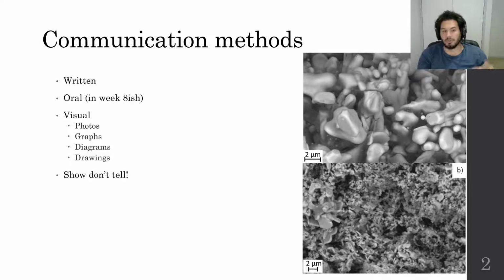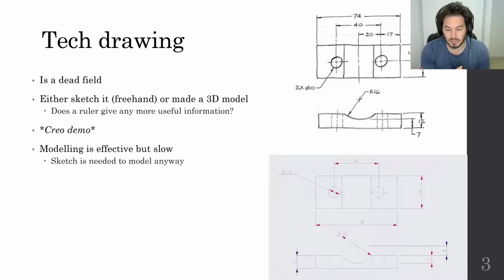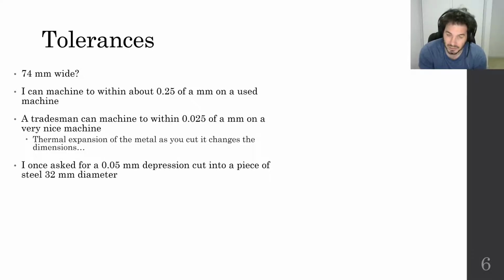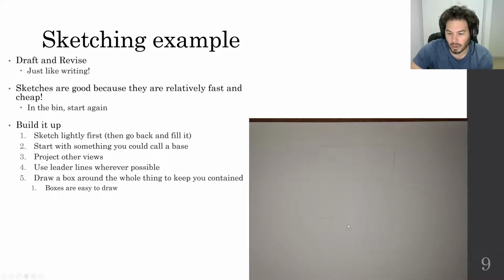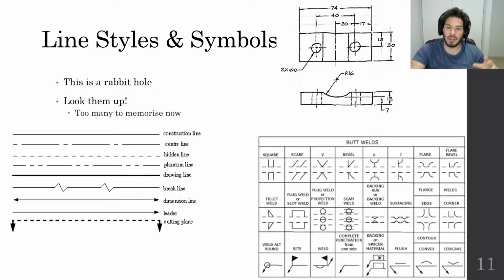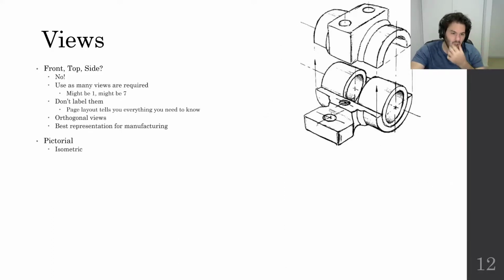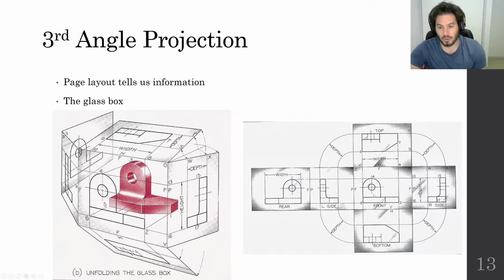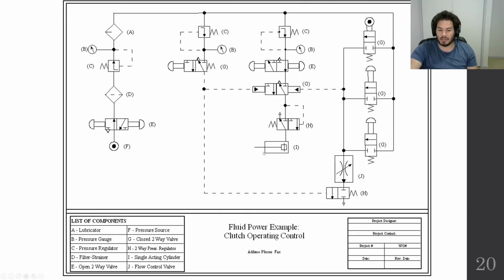Bonus content - drawing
Something for you mid-semester recess ENGG1500 withdrawal!
Engineering drawing.